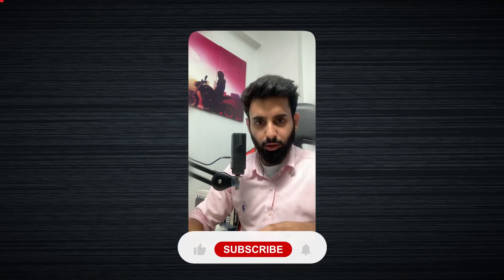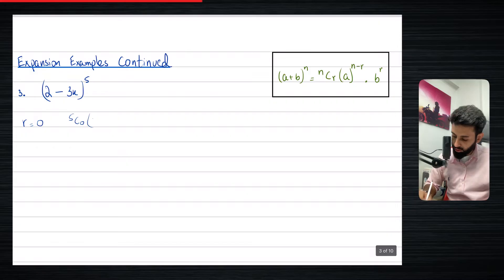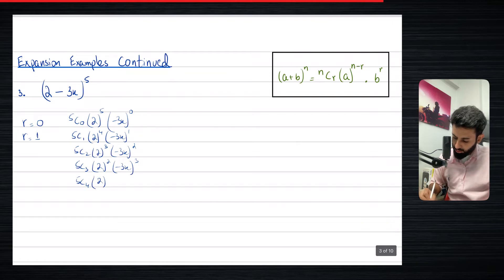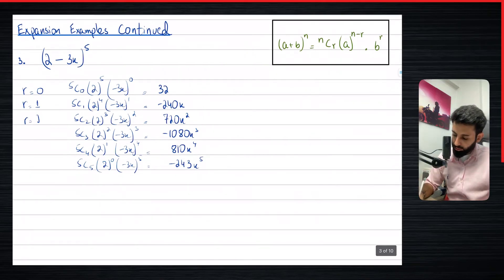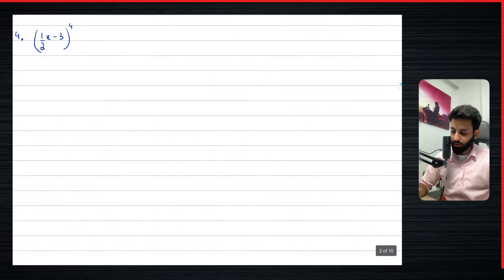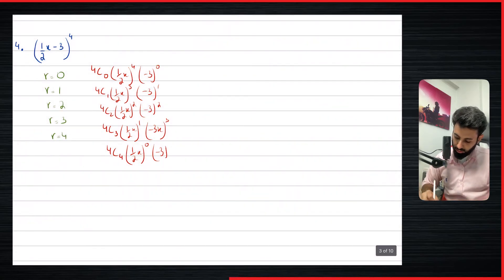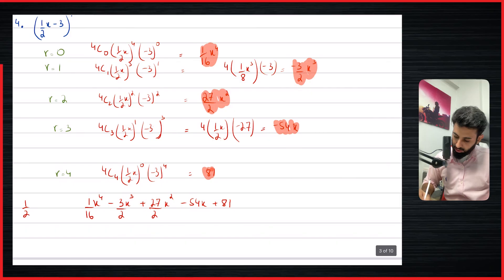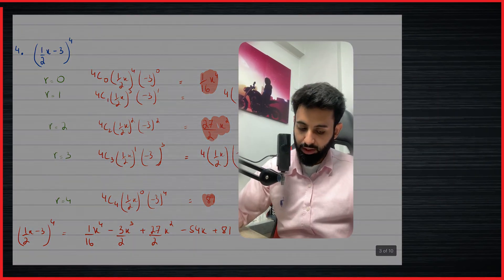AS level Maths - Binomial Theorem - Examples (Part 2)